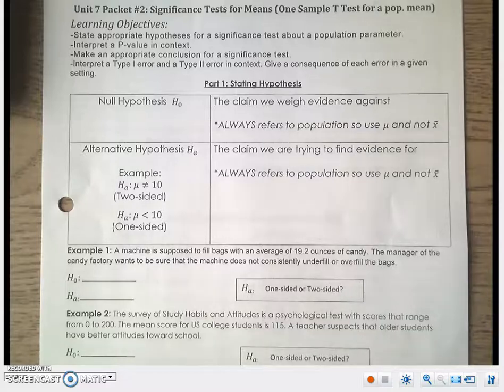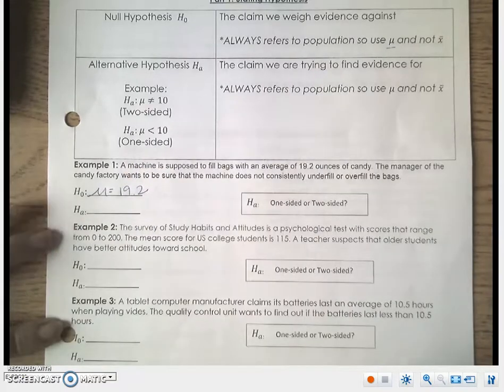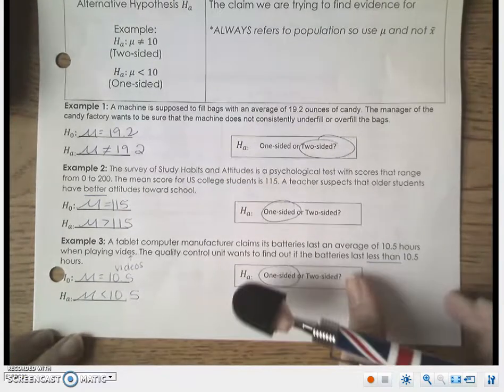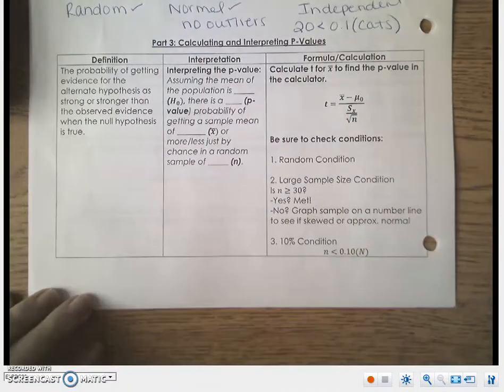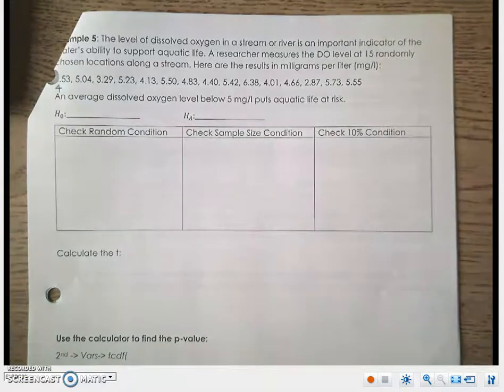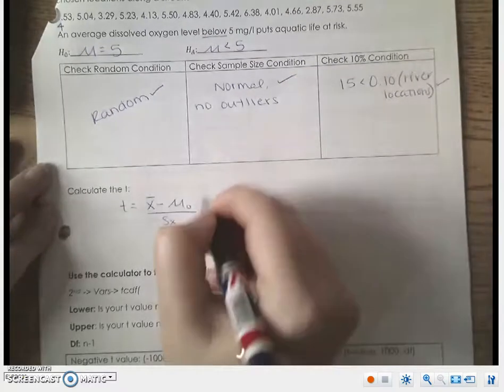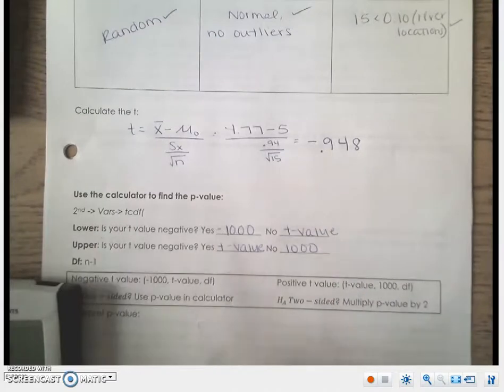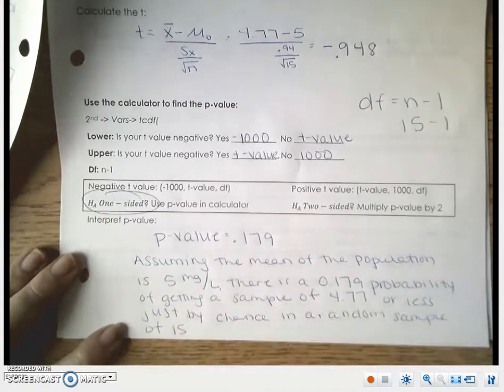Unit 7 Packet 2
Calculating t-value & interepreting p-value for means